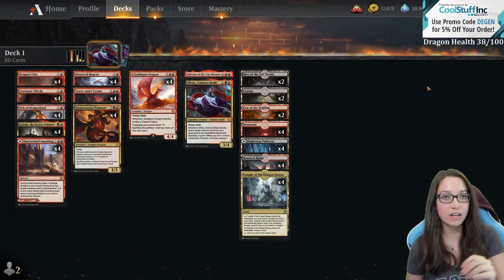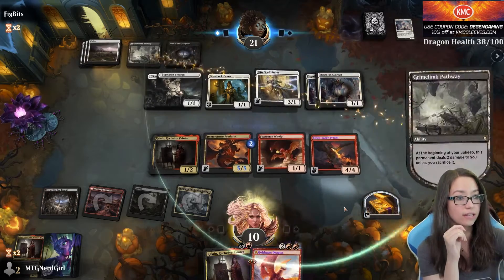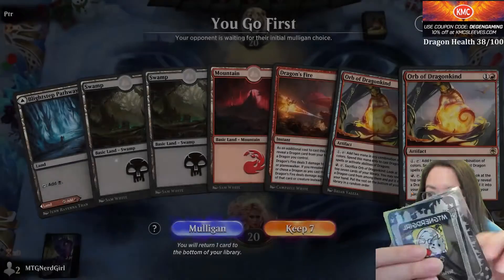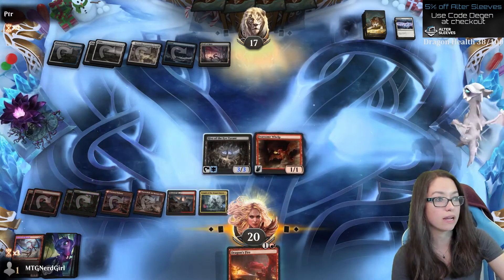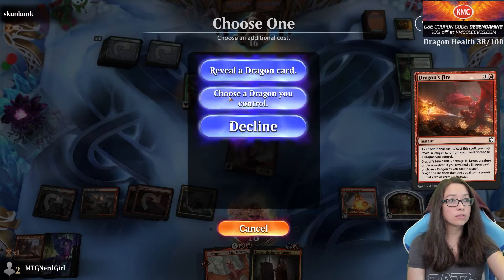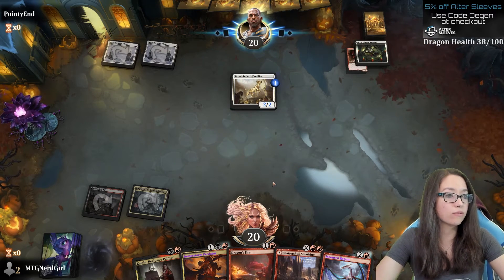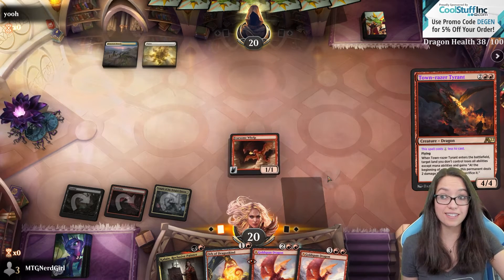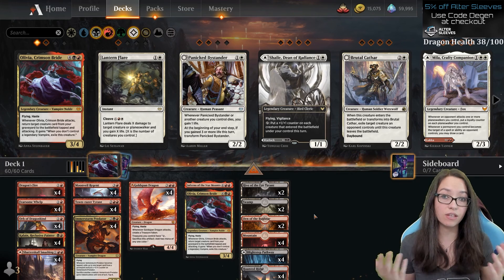⚫🔴Rakdos Dragons - NerdGirl Plays Alchemy!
This was a really fun viewer submitted list. I wanted to post it because  thought it had mostly older cards so it is a great way for you guys to grind out some extra value. Enjoy